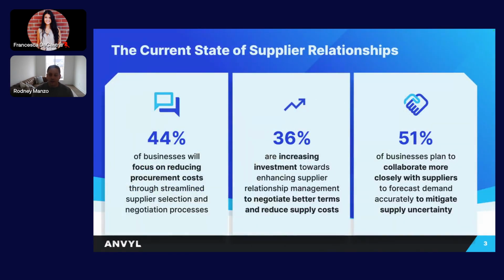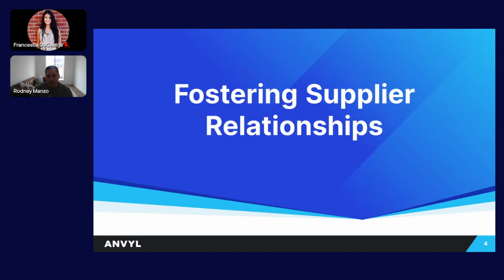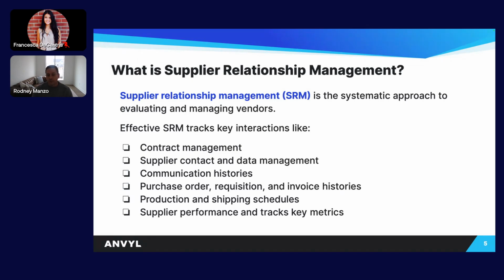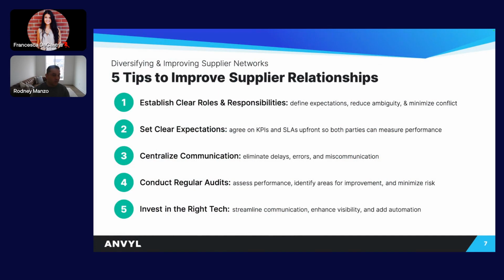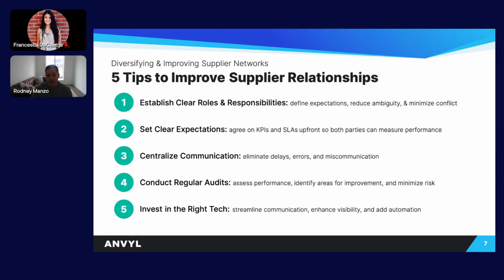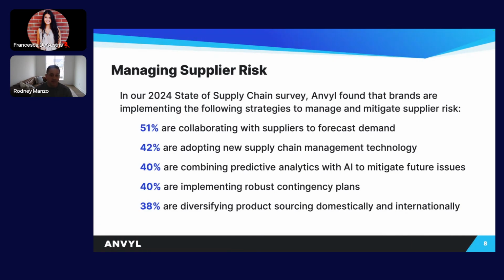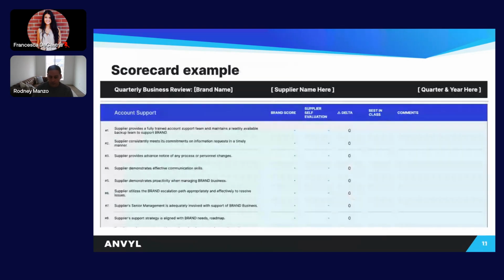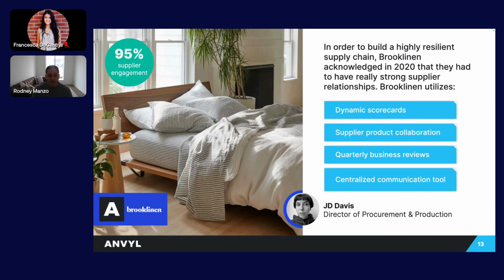Building Strong International Supplier Relationships with Anvyl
In 2024, more than a third of brands say they are increasing investment towards enhancing supplier relationship management to negotiate better terms, reduce supply costs, and more. In this session, Anvyl’s CEO, Rodney Manzo, will discuss the current state of the supplier ecosystem, how to best optimize supplier communication and collaboration across multiple countries, and the tools you need to build a stronger, more efficient supply chain.